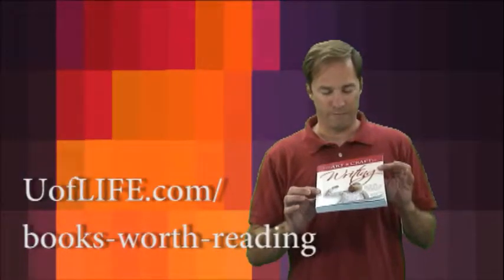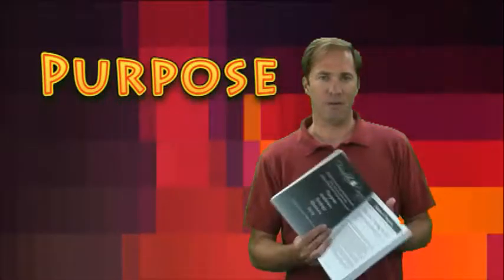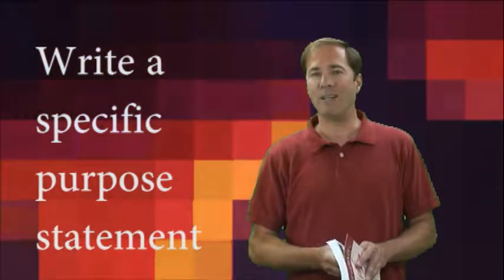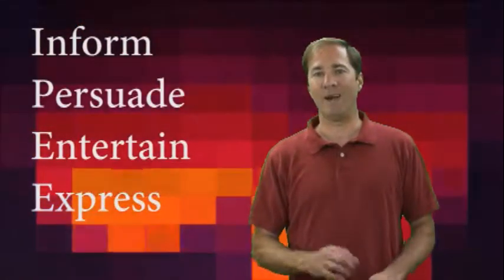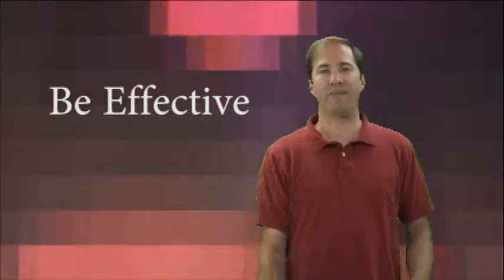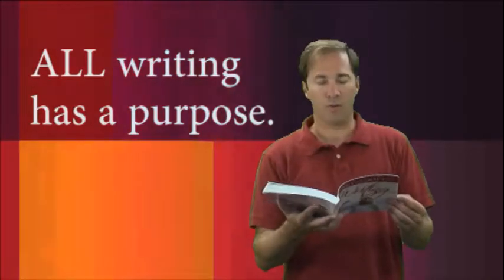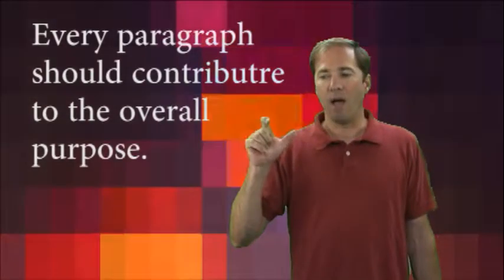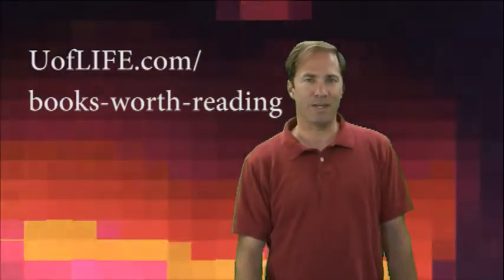How to Write: Foundational Concepts: Purpose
BEFORE you start writing your next paper (or novel or whatever you're working on), GET CLEAR about exactly what you want to accomplish with it. This video introduces you to the most important concept in writing: Purpose.